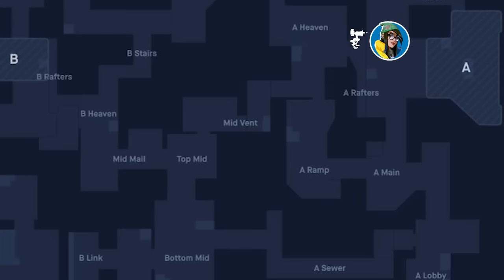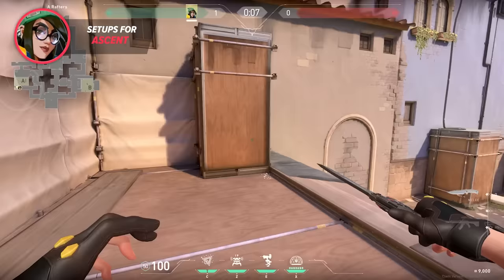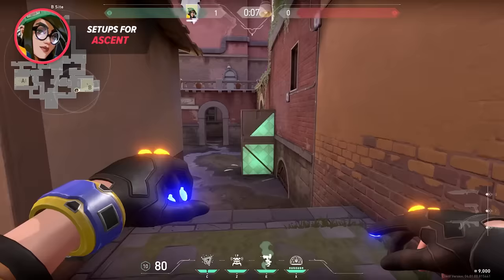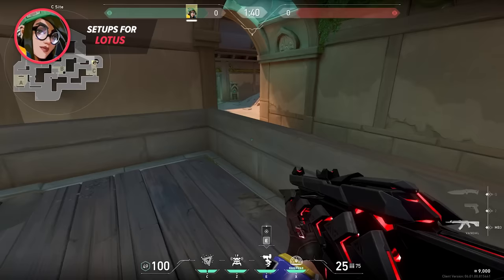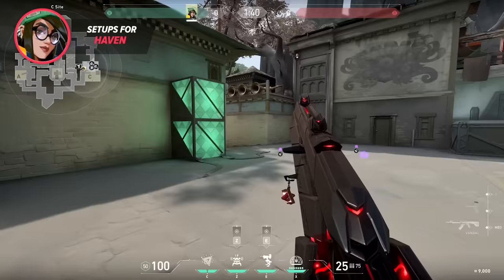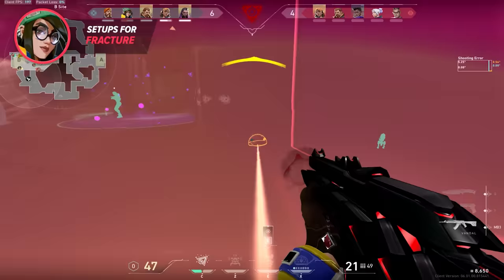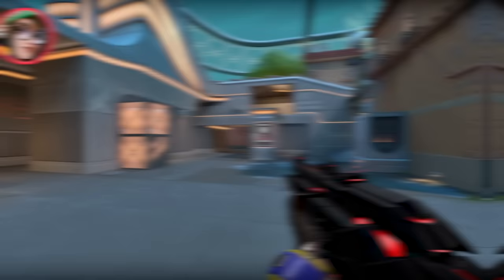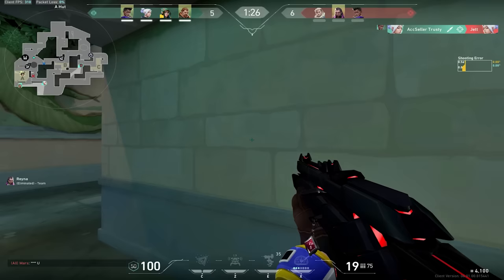2 KillJoy Setups For Every Map - 2023 Updated Guide